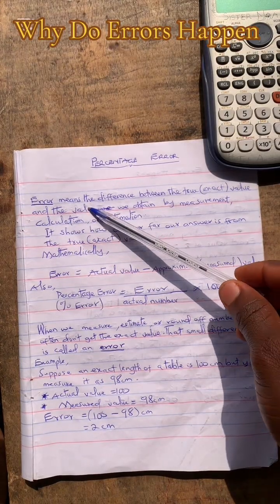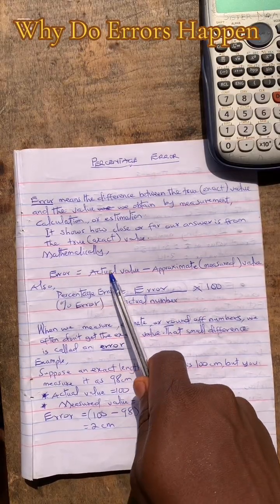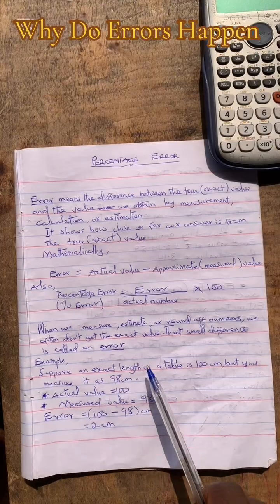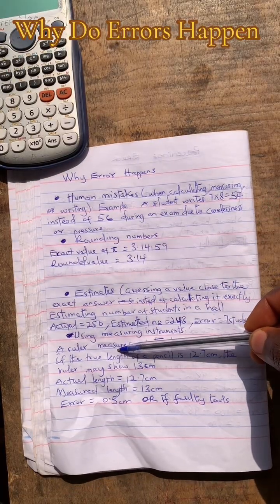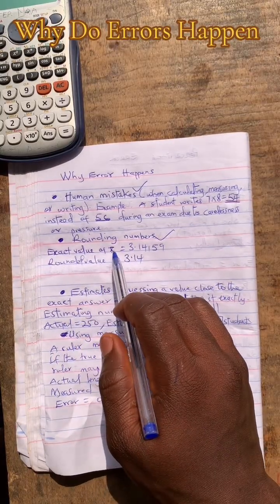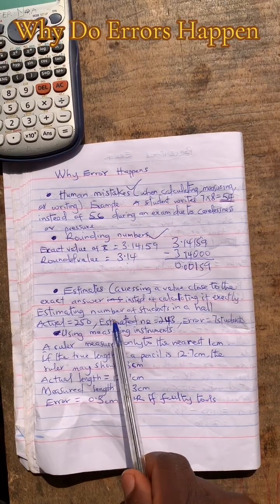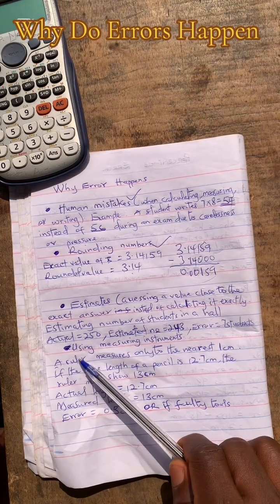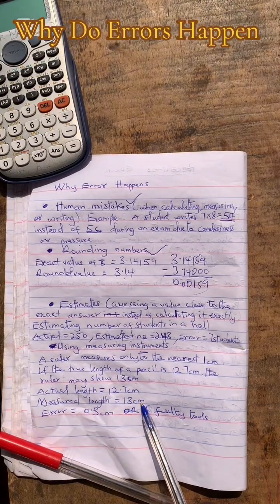Why Do Errors Happen?